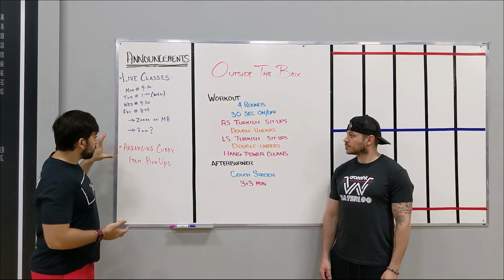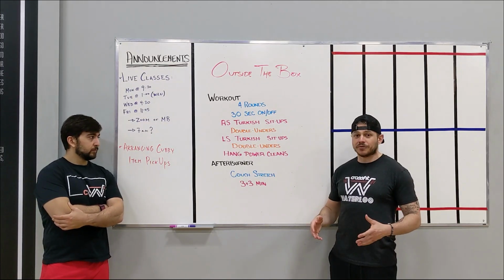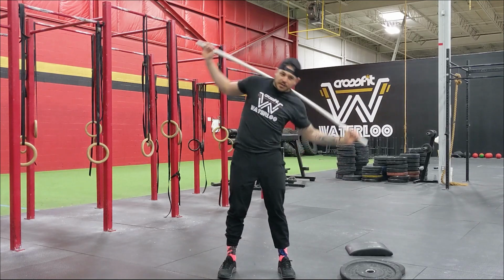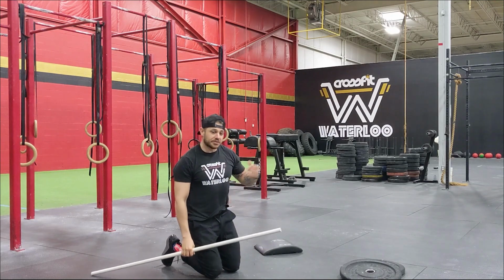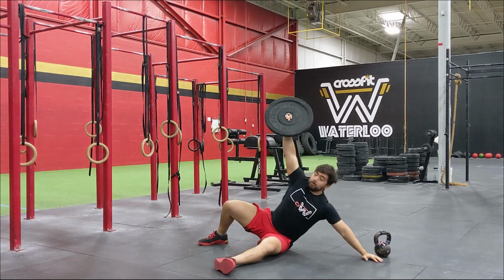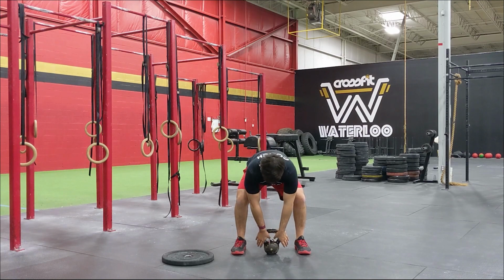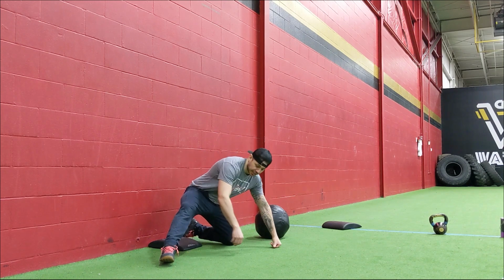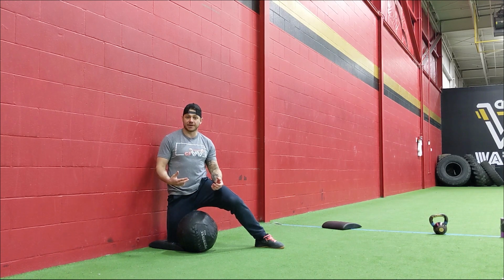OUTSIDE THE BOX // SUNDAY 5.24.2020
3 min of skipping / running / rowing / biking

10+10 Trunk Rotations
10+10 Side Rotations
10 PVC Shoulder Pass Throughs

Tabata (4 min total)
Overhead Situps w/ PVC
Gorilla Rows

4 Rounds (20 min total)
30 sec on / 30 sec off
RS Turkish Situps
Double-unders
LS Turkish Situps
Double-unders
Hang Power Cleans

3+3 min Couch Stretch*